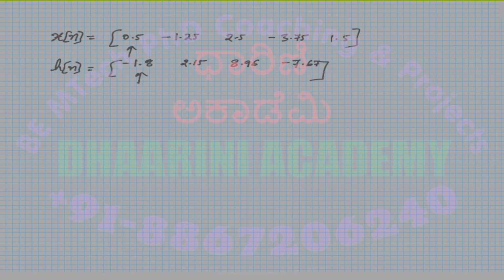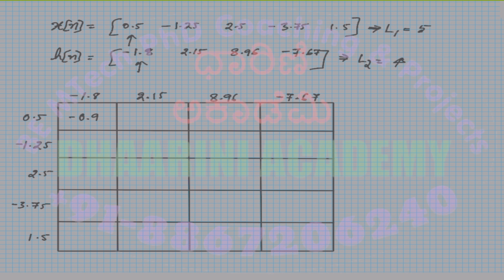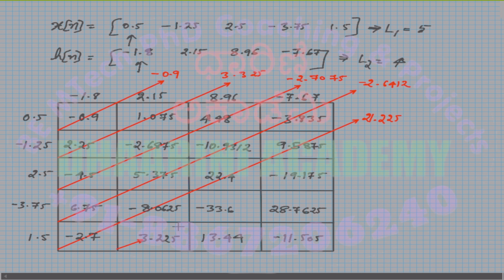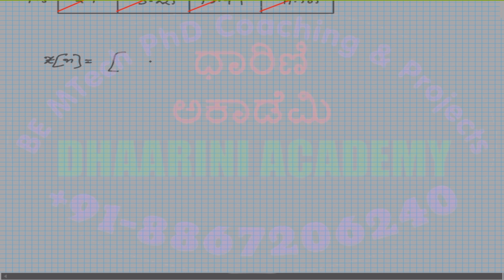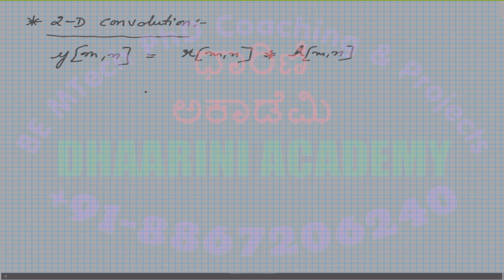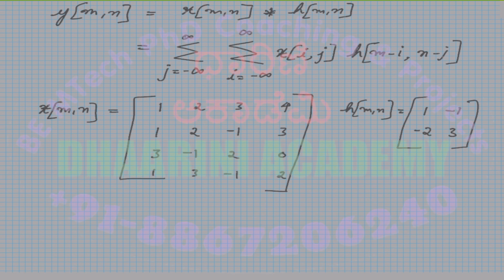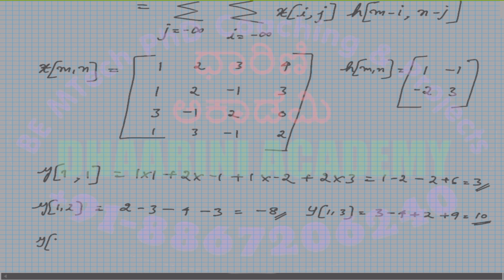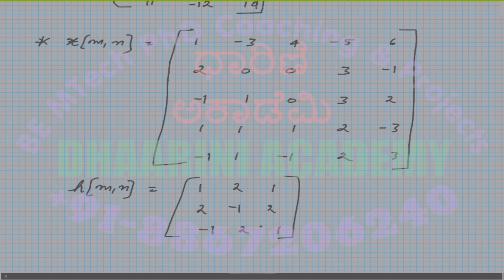Simplify Problem Solving with Easy 2D Convolution Techniques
In this video, we'll be discussing the 2D convolution of discrete signals: problem solving made easy. As a computer scientist, it's important to be able to solve complex problems quickly and efficiently. This video will teach you the basics of the 2D convolution of discrete signals, so you can start solving problems on your own. After watching this video, you'll be able to understand and solve complex signal problems in no time! In this video, we're going to be talking about the 2D convolution of discrete signals. This is a really common problem that you'll come across in your studies, and it's one that's pretty easy to solve! I'm from the Dhaarini Academy, and in this video I'm going to be teaching you all about CNN basics. This is a really important subject, and one that you'll need to know if you want to be a successful medical student. So be sure to watch this video and learn about the 2D convolution of discrete signals! In this video, we're going to be talking about 2D convolution of discrete signals: problem solving made easy. So if you're looking for a quick and easy way to solve a discrete signal problem, then this video is for you! We're going to be using the Dhaarini academy to help us solve the problem, and we'll be looking at how to use a CNN to solve the problem.